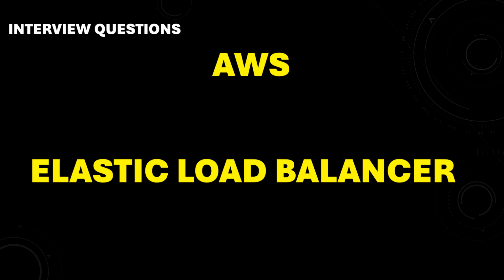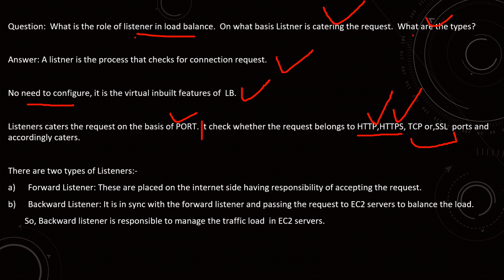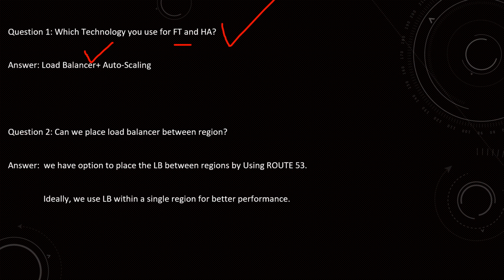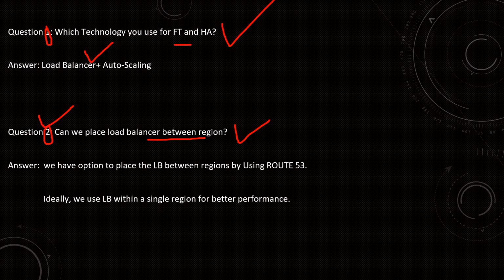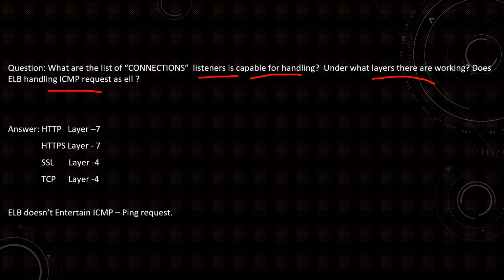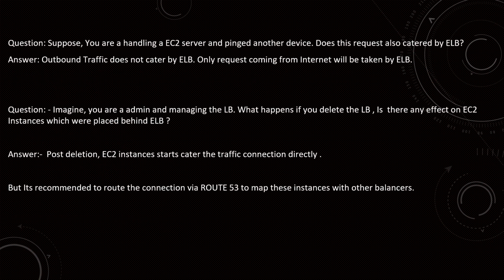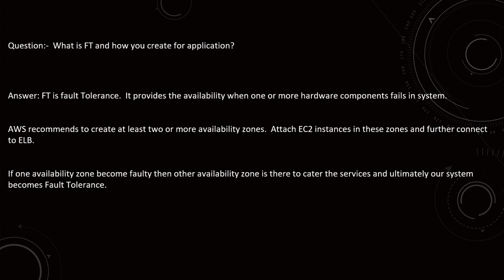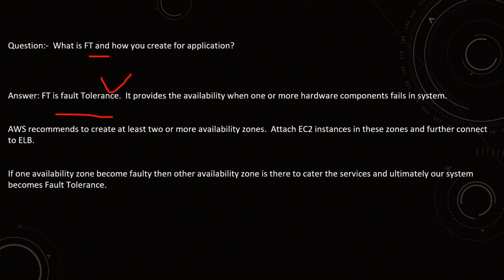What is Elastic Load Balancer ?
This Video helps you to understand the concept of Elastic load Balancer with Interview questions.

Helpful for Job Seekers.